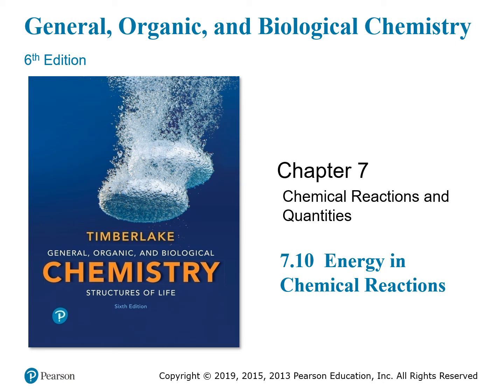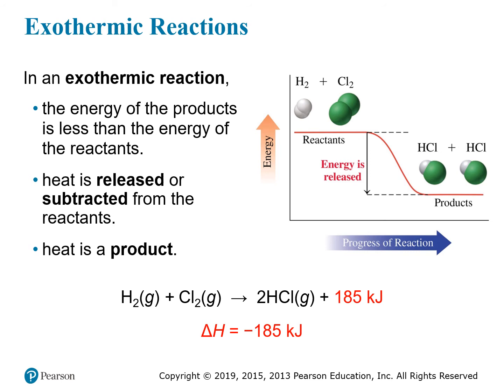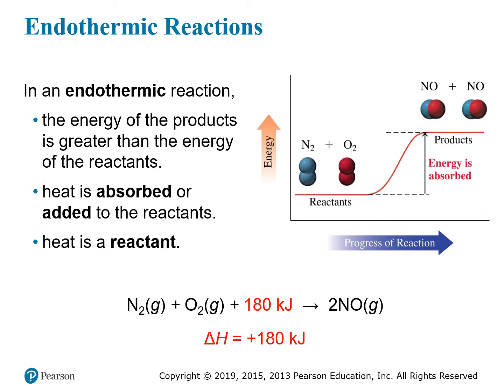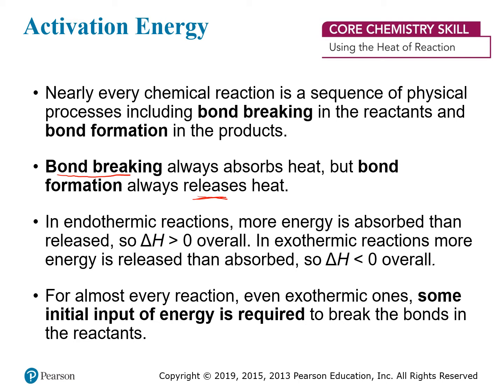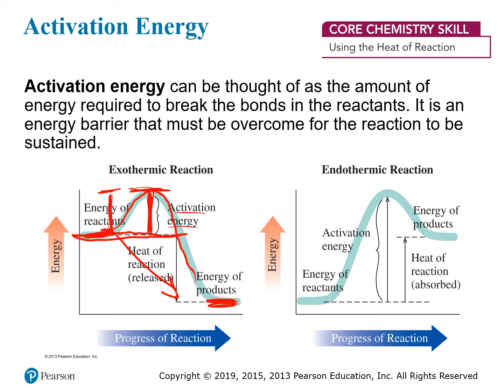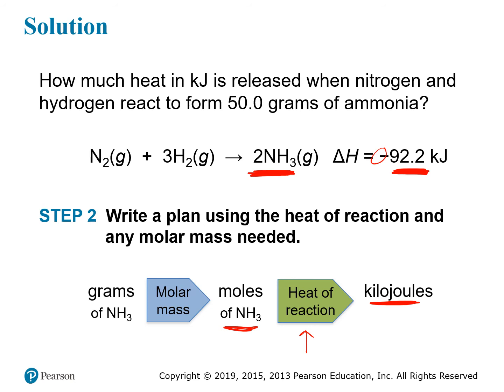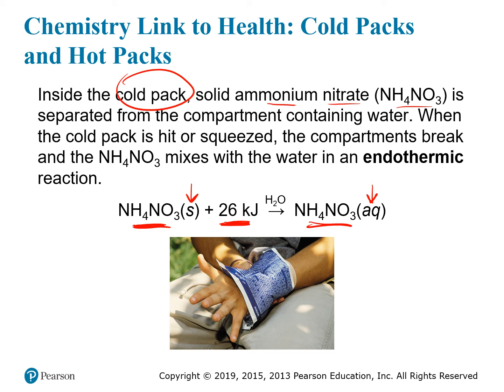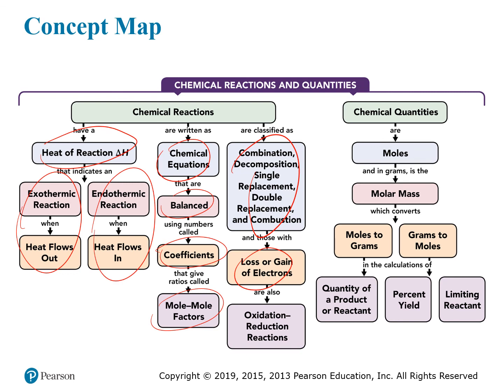(5.10) Energy in Chemical Reactions